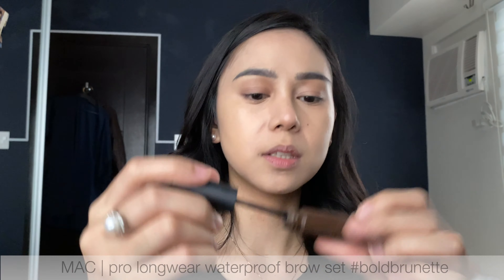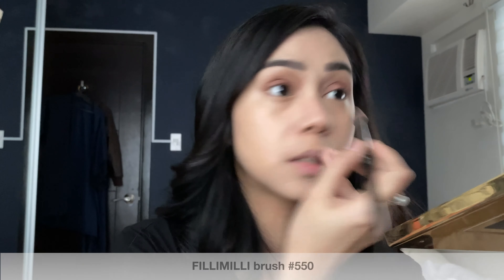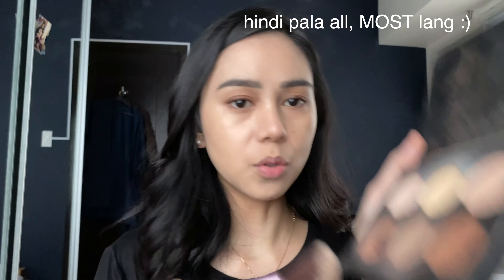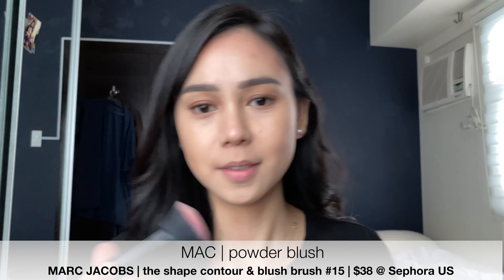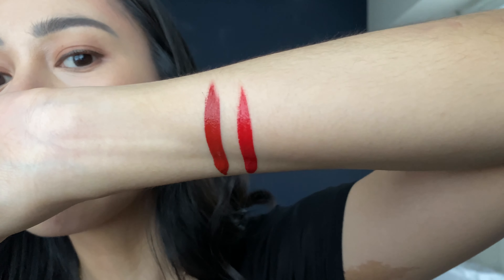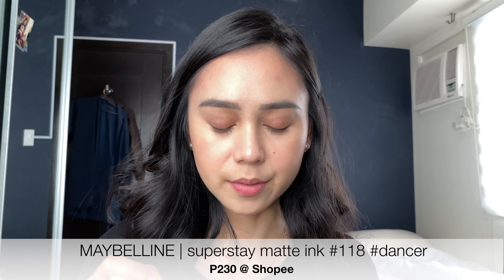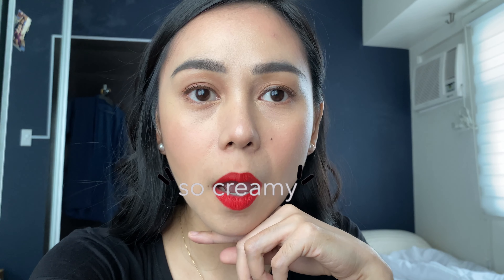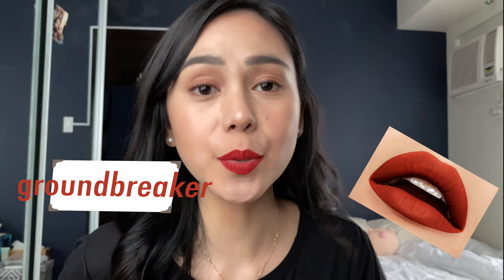Korean Look with Maybelline Liquid Lipstick Swatches | Eng Sub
So excited to finally share my first full video eveerrr!!
Thanks for your time in watching this theworldofthemarried inspired makeuptutorial. Every view, subscription and comment is very much appreciated. Sana natapos nyo po hanggang dulo :)

Make-up used:

MAC - studio finish spf35 concealer
Dermacol - make-up cover #218
Benefit - bigger than bb #03
MAC - pro longwear waterproof brow set
Tarte - tarteist pro amazonian clay palette
Stila - stay all day waterproof liquid eyeliner
Dior - diorshow designer #698
Anastasia - the original contour kit
Nars - radiant creamy concealer
Mac - powder blush
Maybelline - sensational liquid matte #06
Maybelline - superstay matte ink #118
Maybelline - superstay matte ink #117

Other products used:
Simple - kind to skin micellar cleansing water
Sephora - waterproof eye makeup remover (great for removing tough and long lasting liquid lipstick)